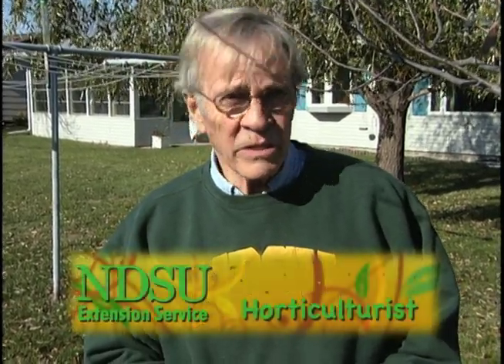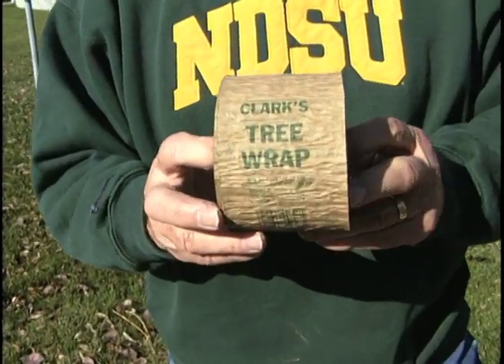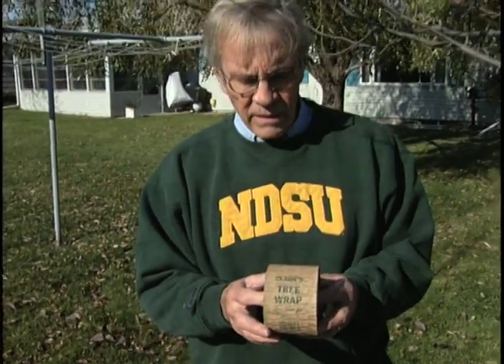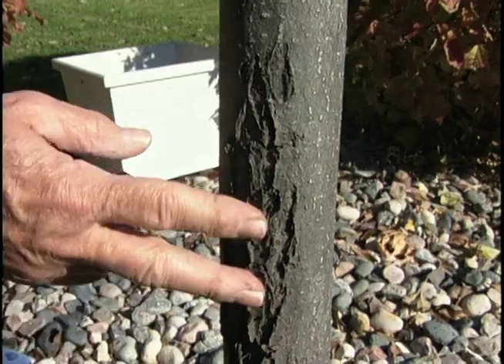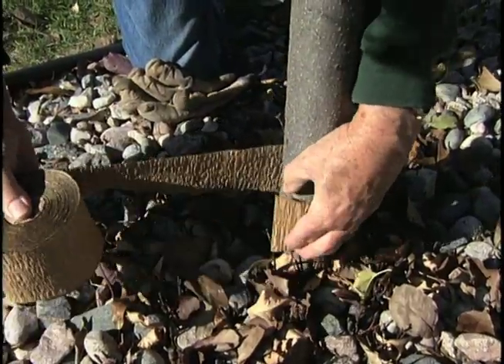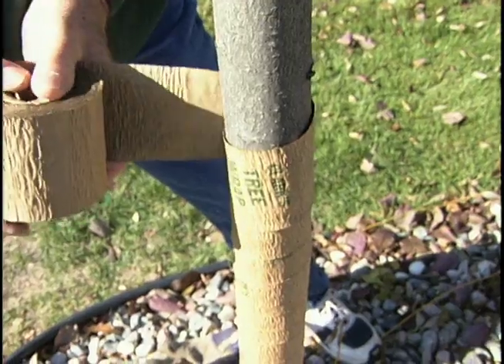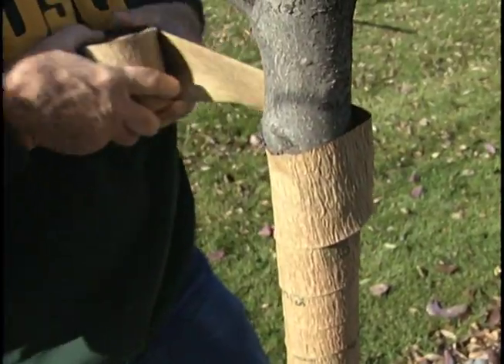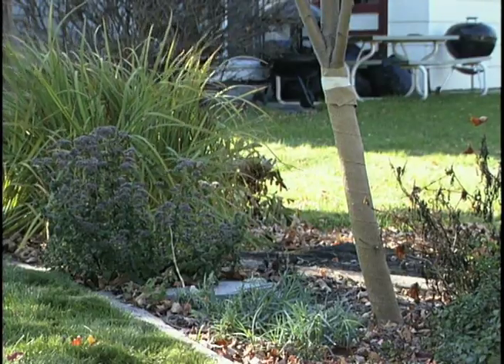Wrapping Trees in the Fall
Caring for trees can lead to many questions. Find the answers from NDSU Extension Horticulturists. Preparing your trees for winter is an important step to help maintain healthy trees. This fall get a jump on next spring!